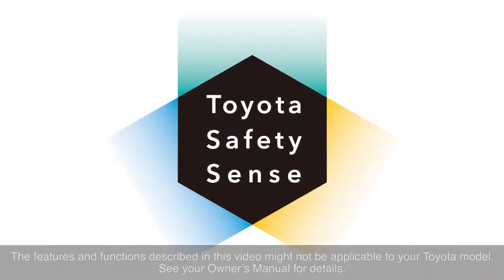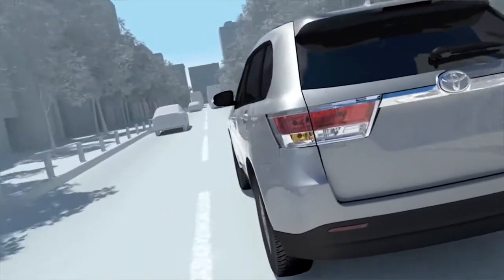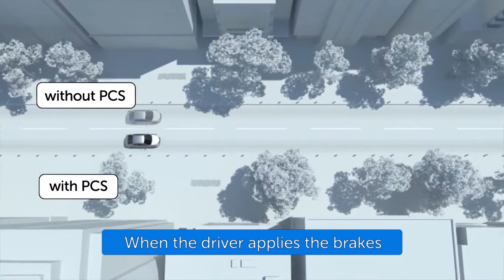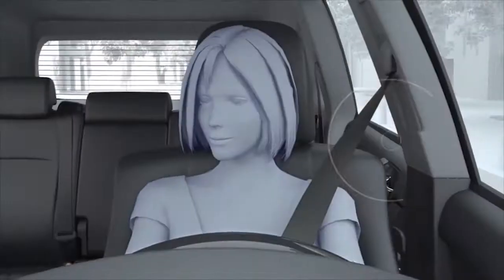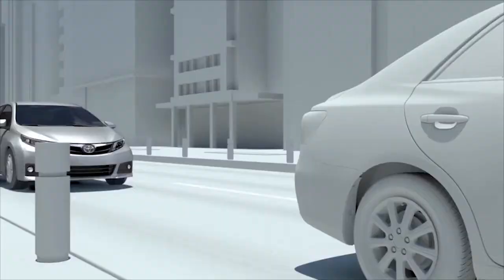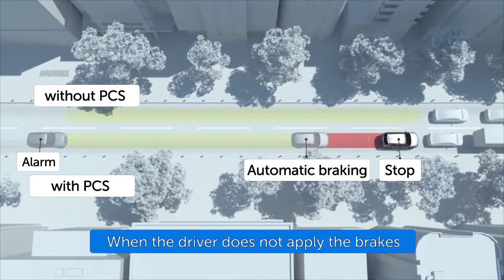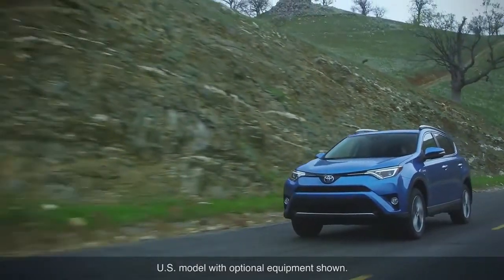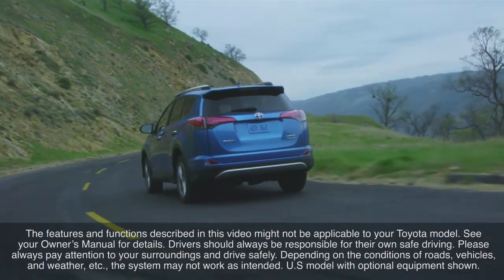Toyota Safety Sense C - Pre Collision System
With Toyota Safety Sense C, the Pre-Collision System, or PCS, uses an in-vehicle camera and laser radar to help detect the vehicle in front of your vehicle.

Information contained in this video is accurate on the date of production: October 2016